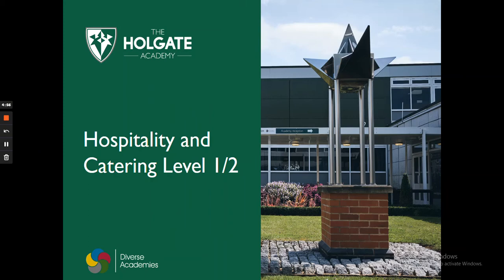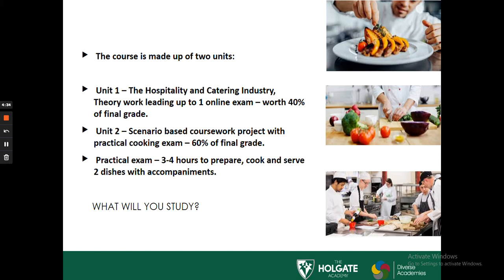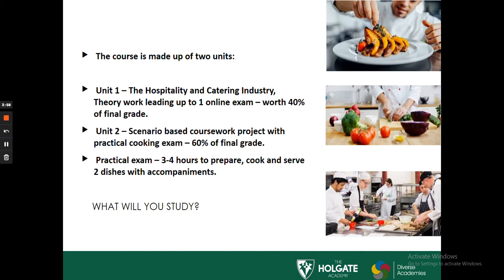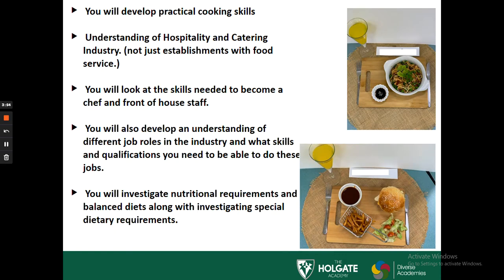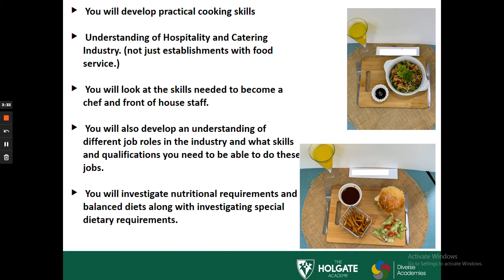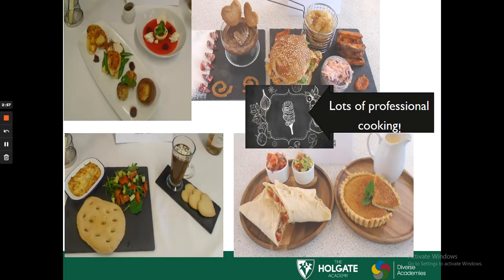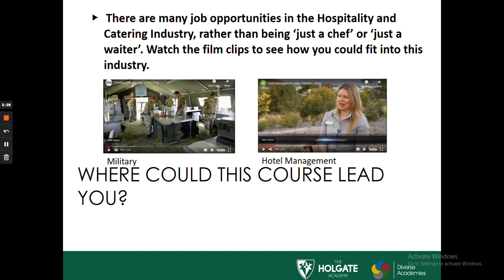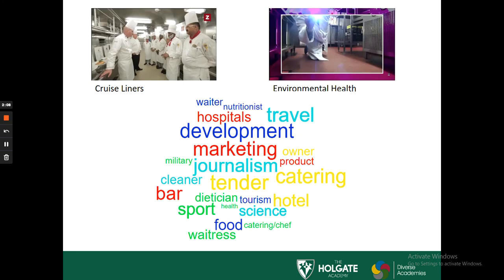Hospitality and catering